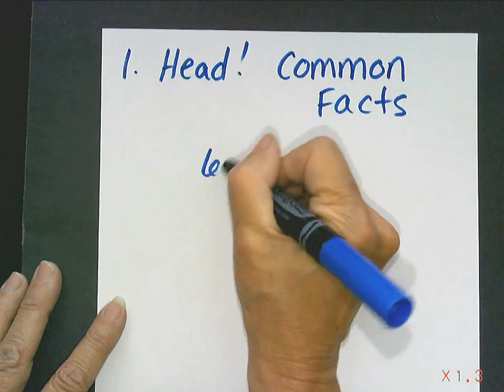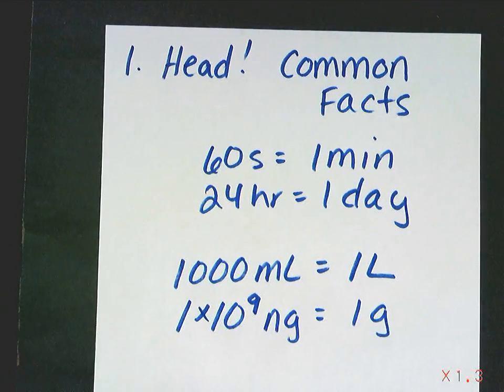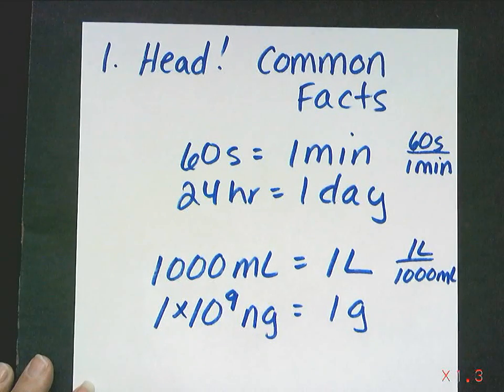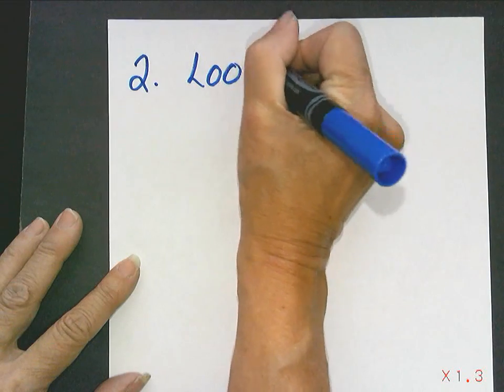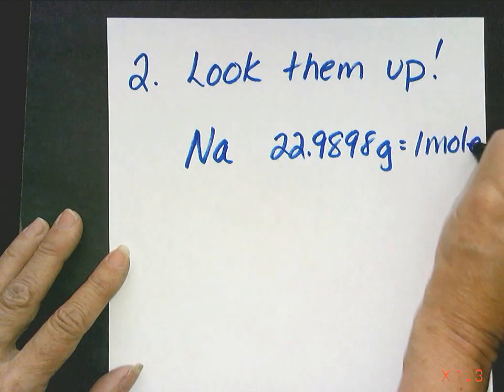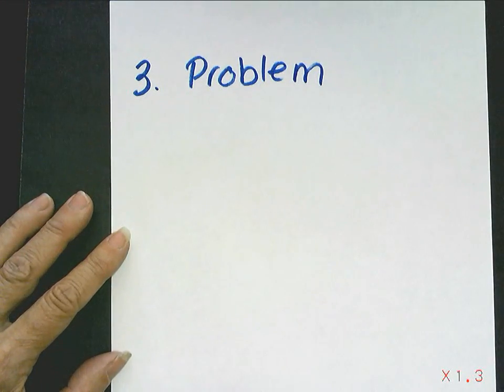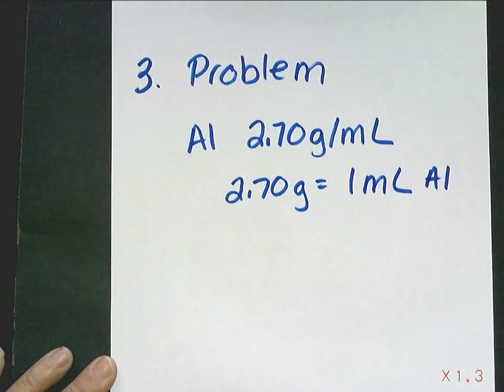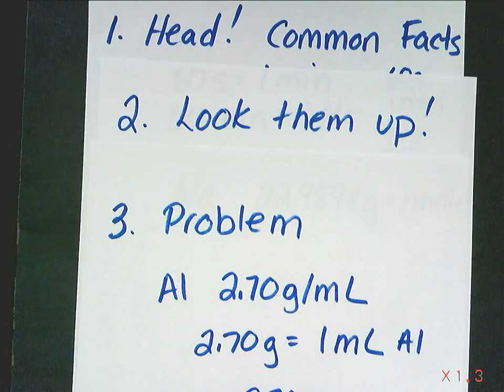3 ways to find equivalencies